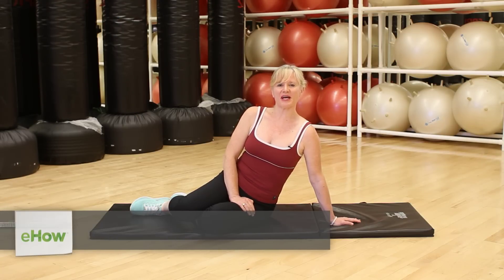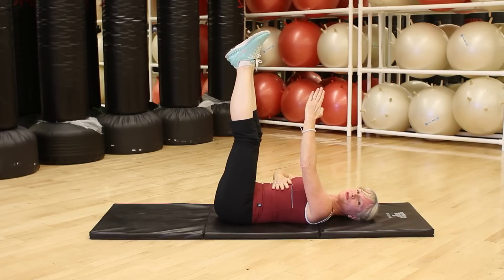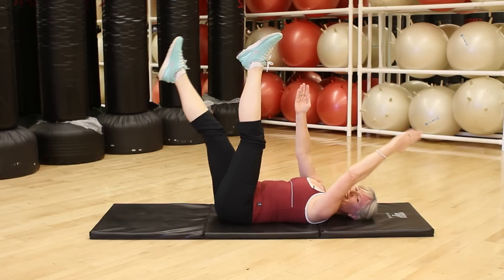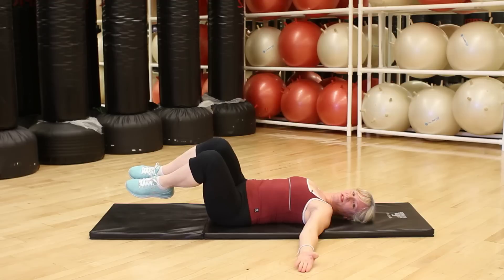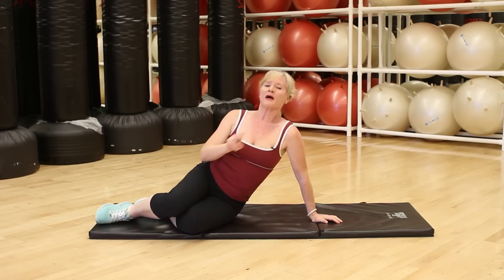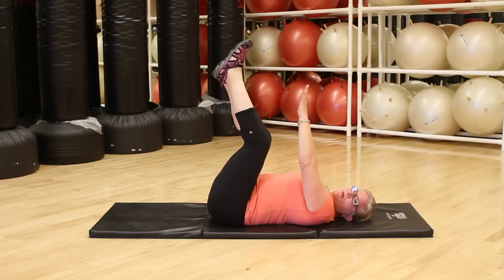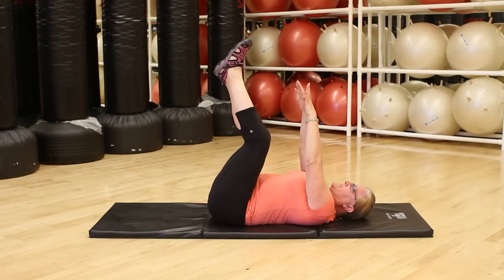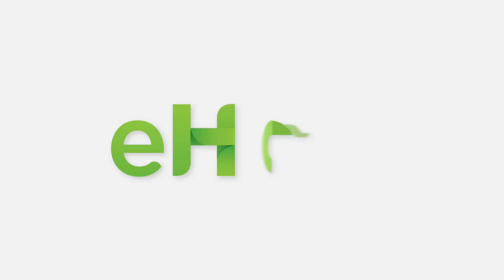Senior Exercises for the Waist & Belly : Training Exercises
Senior exercises for the waist and belly include ones that you can do while lying on your back. Find out about senior exercises for the waist and belly with help from an experienced fitness professional in this free video clip.

Expert: Alexandra Williams
Bio: Alexandra Williams, MA has been teaching, mentoring, presenting, emceeing, editing and writing about fitness for over 25 years.

Series Description: Training exercises often involve a combination of stretches and moves that work various parts of your body very efficiently. Get tips on training exercises with help from an experienced fitness professional in this free video series.